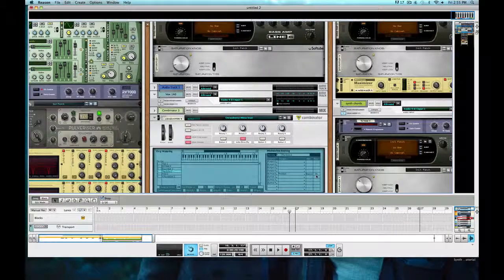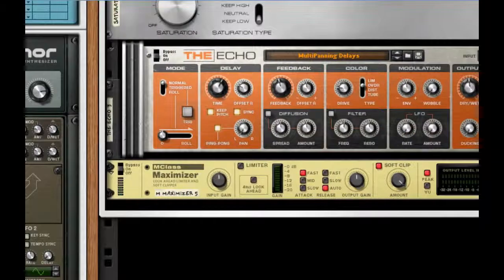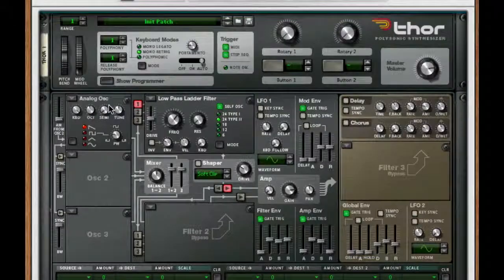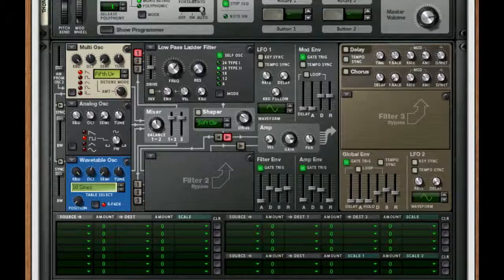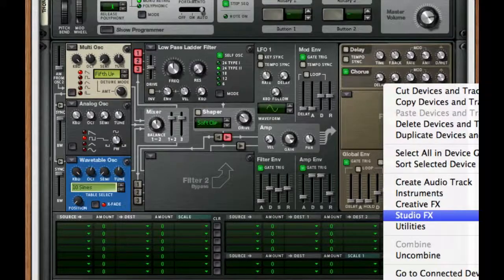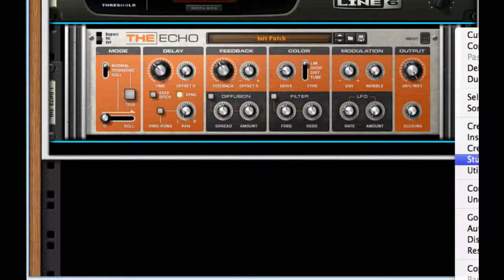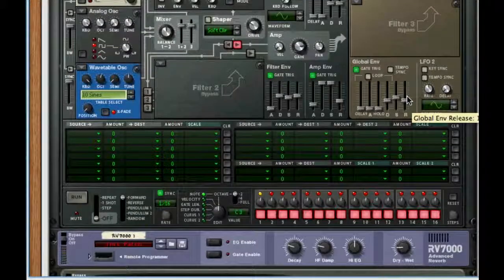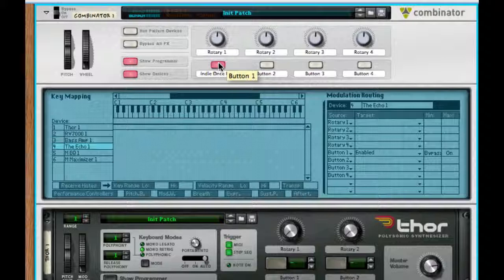Strawberry Keyboard Monosynth Tutorial For Pop In (Reason6.5.3)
A fairy like synth that has a glide thats a little soft, just great for intro's along side with a piano. This is also great for Dance and EDM too.